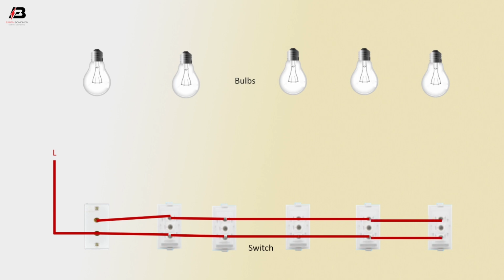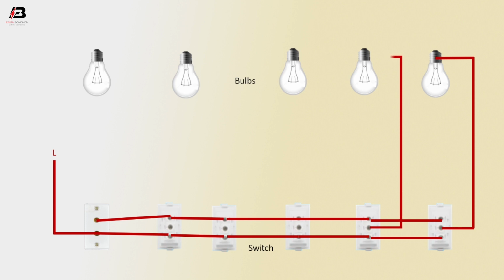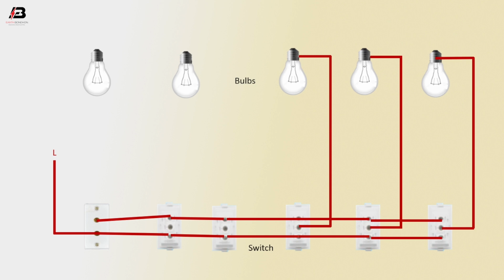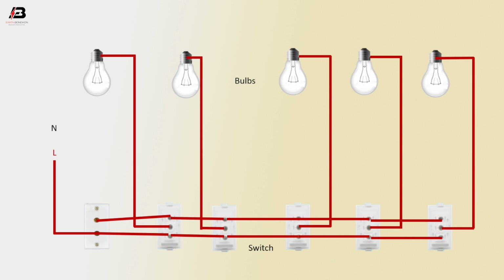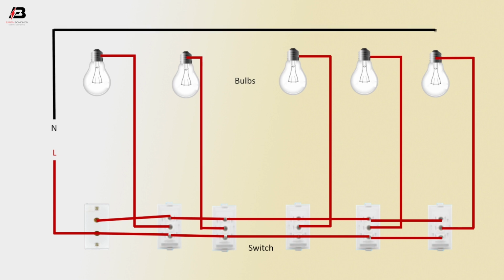How To Make hospital wiring connection diagram | Haspital wiring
This video shows a hospital wiring connection diagram. In hospitals, switches and lamps are used to control the brightness of bulbs in rooms, especially for admitted patients. With a light dimmer switch and LED lamps, you can control the lighting density.